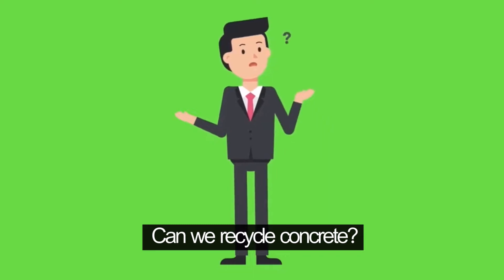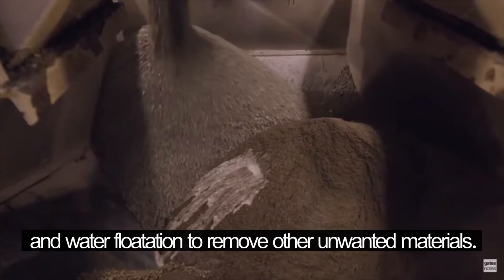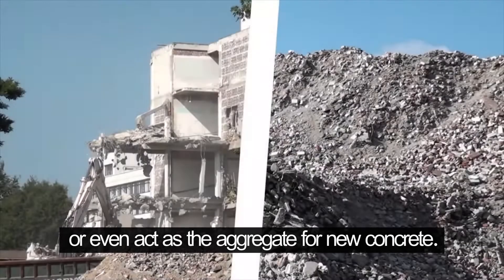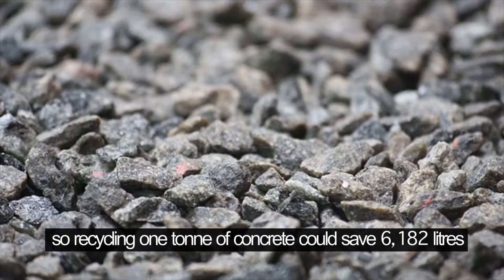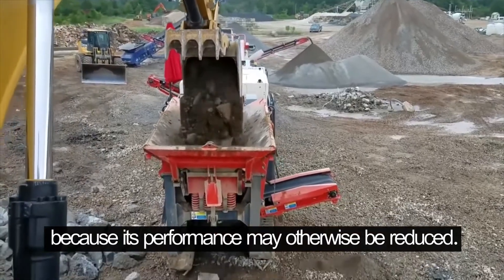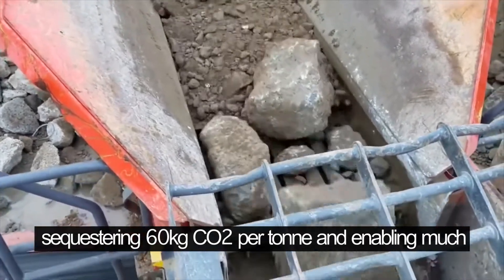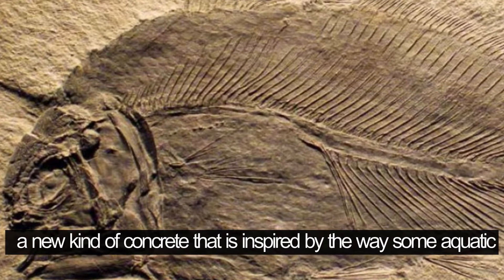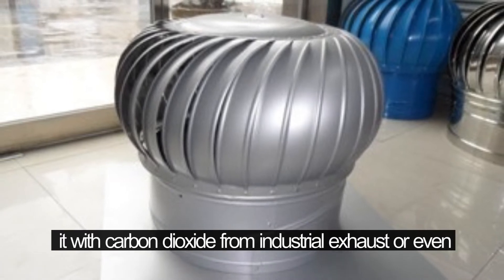Recycling Concrete - Can cement concrete be recycled? | Environmental facts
Cement is one of the building materials around the world. Production of this material is associated with high costs and environmental pollution. For this reason, one of the ways to reduce costs is to recycle this material. When cement is recycled, foreign additives are removed. Old cement and construction waste collection sites can be raw materials for cement recycling.

Short facts
science insider
bright side
be amazed
facts
interesting facts
amazing facts
random facts
science facts
mind blowing facts
most amazing facts
world facts
top enigmatic facts
facts of life
weird facts
did you know facts
facts about anything and everything
facts about everything
101 facts about anything and everything